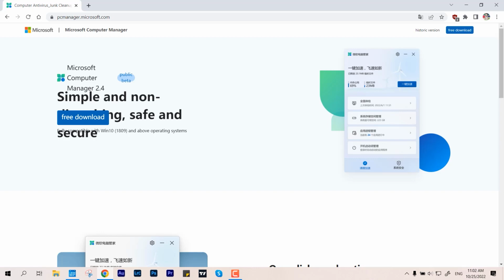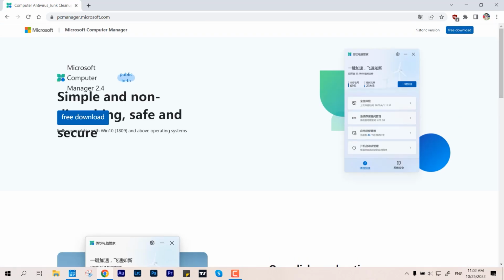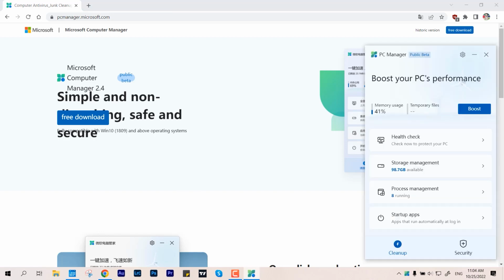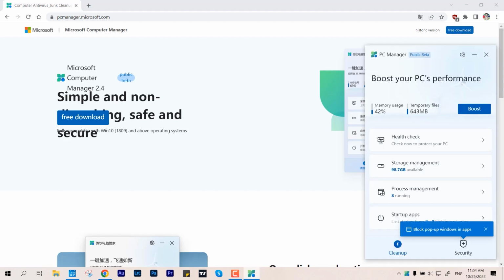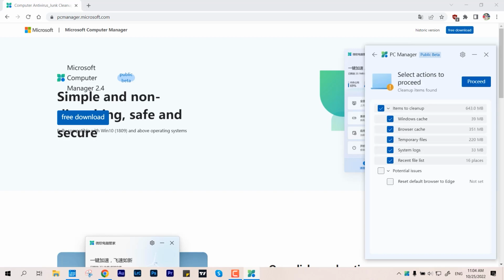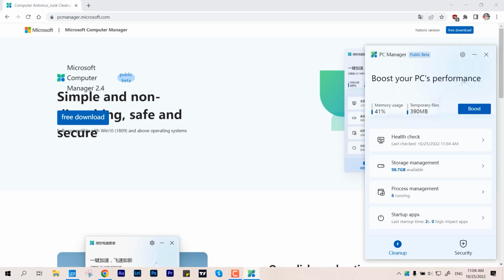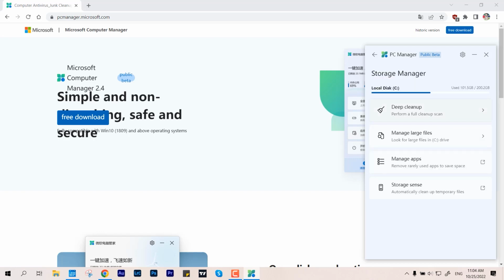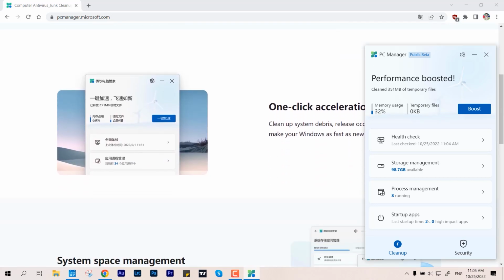PC Manager Beta! Official Microsoft Tool Windows 11/10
In this video, we dive into the PC Manager Beta, an official Microsoft tool designed for Windows 11 and Windows 10 users. If you're looking to optimize and manage your PC's performance with a trusted and reliable tool, you've come to the right place.

In this comprehensive tutorial, we explore the features and functionalities of PC Manager Beta, Microsoft's official tool for system management and optimization. We cover various aspects, including performance optimization, system maintenance, software updates, and more.

PC Manager Beta provides a user-friendly interface that allows you to easily manage and enhance your PC's performance. With this tool, you can streamline your system, and clean up unnecessary files, -all in one convenient application.

Our tutorial offers step-by-step instructions to help you navigate and utilize PC Manager Beta effectively. We showcase its key features and provide tips to maximize its benefits for your specific needs.

Experience the power of an official Microsoft tool designed specifically for Windows 11 and Windows 10. Say goodbye to manual system management and welcome a streamlined approach to PC optimization.

Don't miss out on this informative video! Watch now and discover the capabilities of PC Manager Beta, the official Microsoft tool for Windows 11/10 users.

Problems Covered:
PC Manager Beta,
Official Microsoft tool,
Windows 11,
Windows 10,
PC optimization,
System management,
Performance enhancement,
Software updates,
System maintenance,
Microsoft PC Manager,
pc manager beta,
PC Manager Windows 10